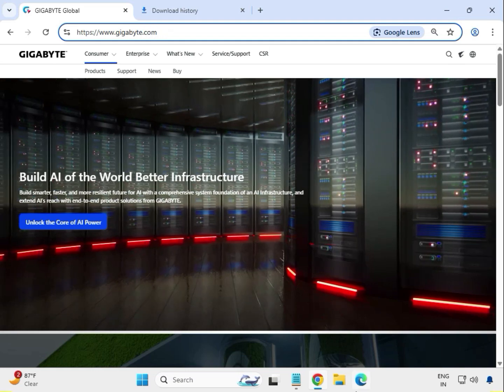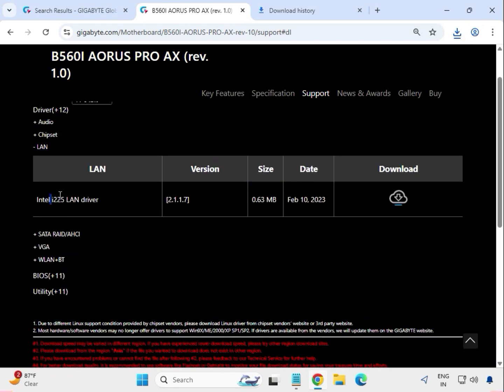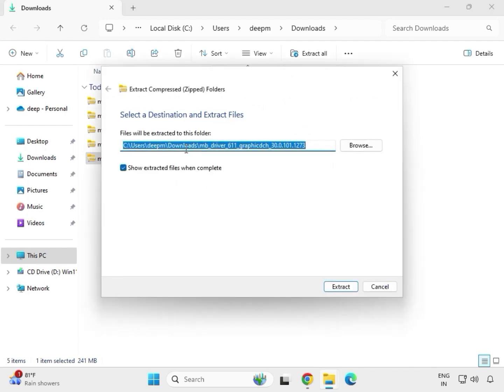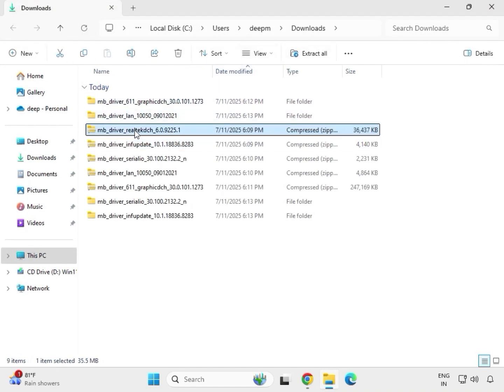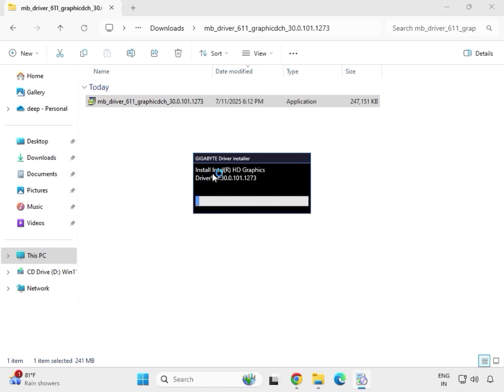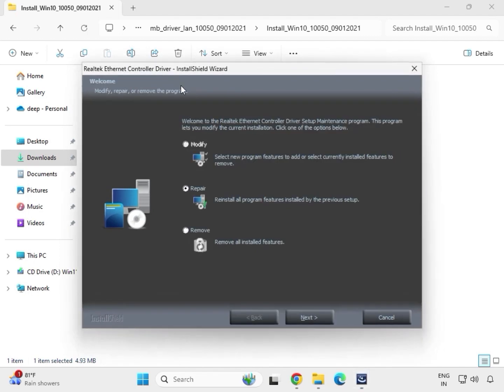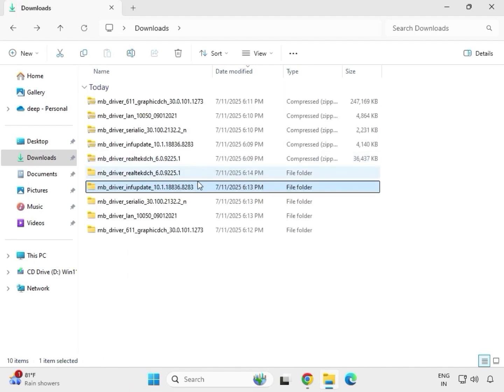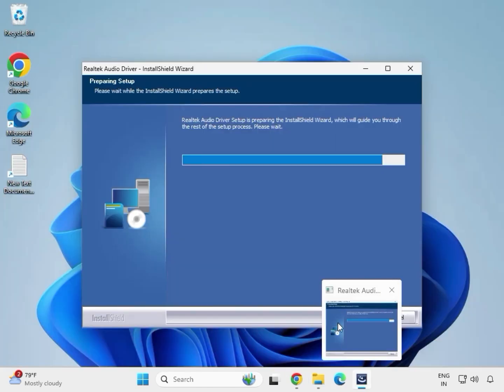Gigabyte B560I AORUS PRO AX Driver Installation Guide for Windows 10 & 11